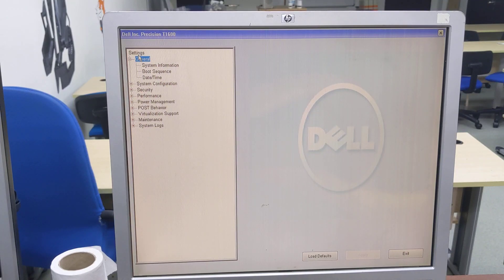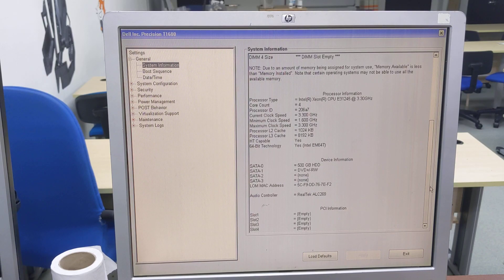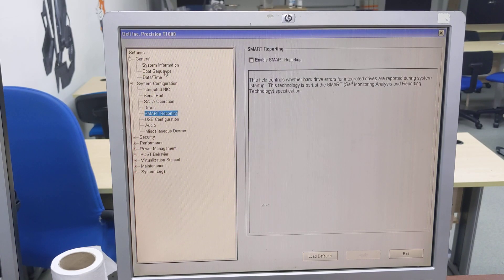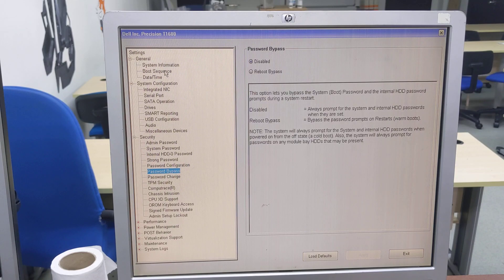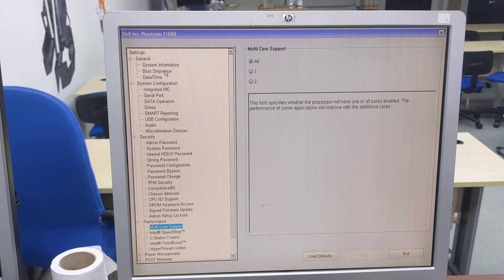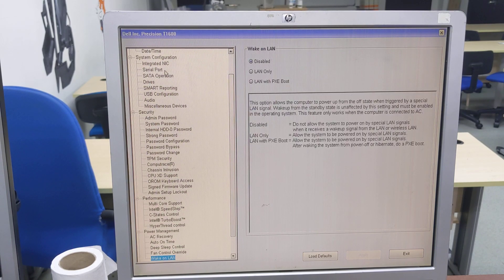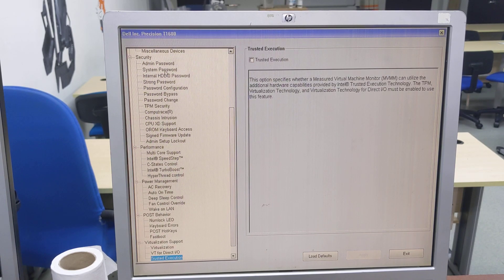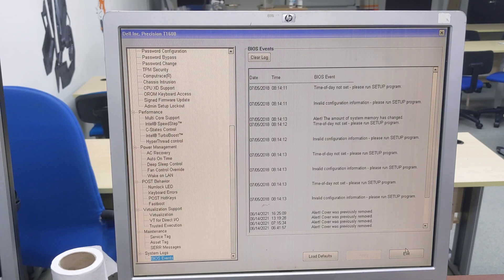Dell Precision T1600 UEFI BIOS Version A21